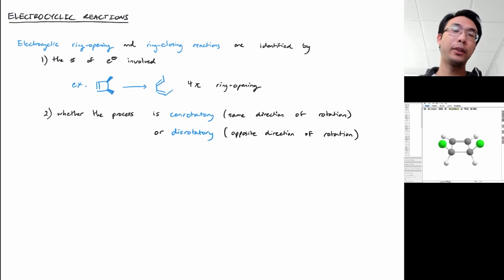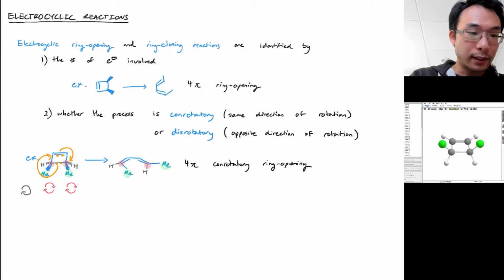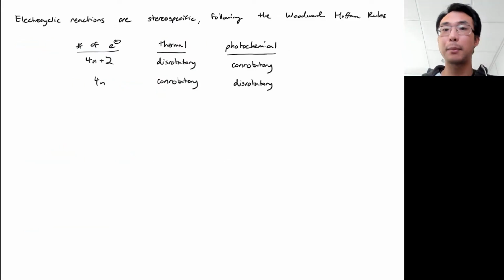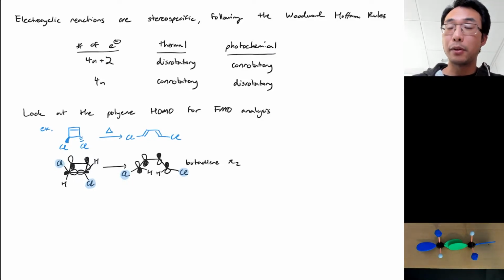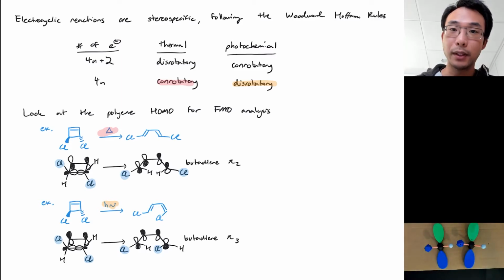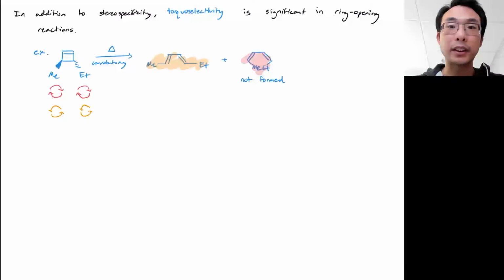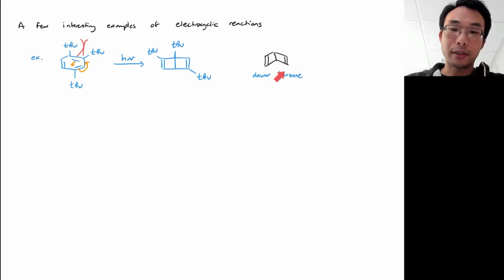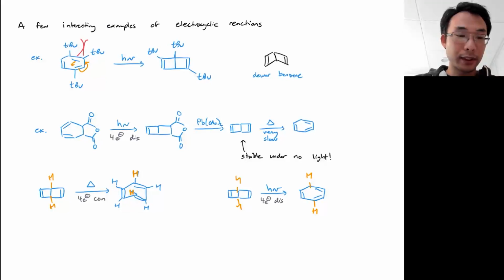Chem 212 - Day 16 - Electrocyclic Reactions - Organic Chemistry 2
This video goes over electrocyclic reactions and some of the orbital theory that influences how these reactions proceed.